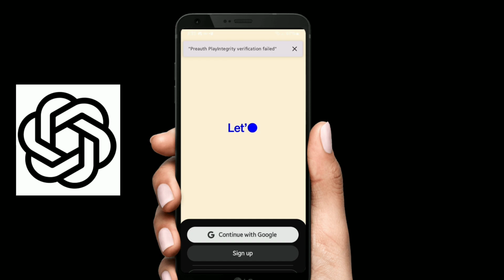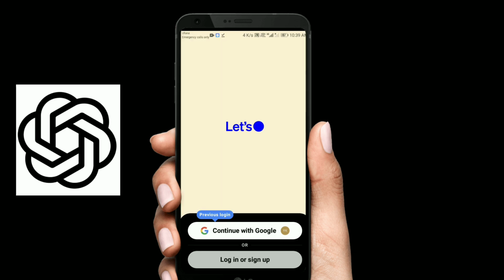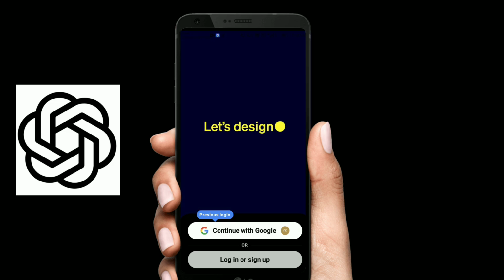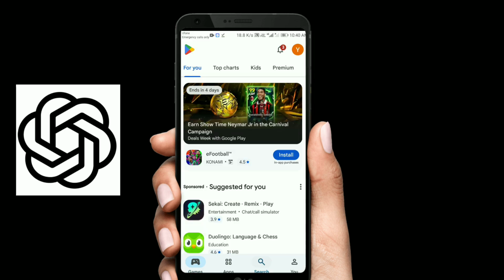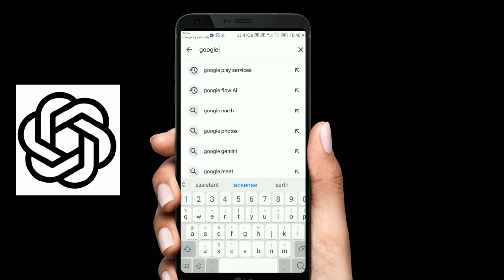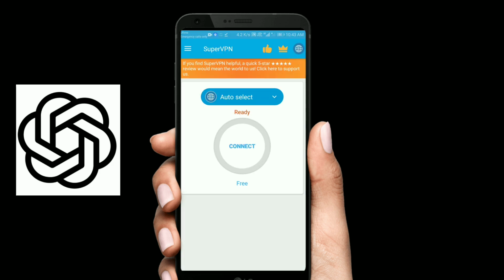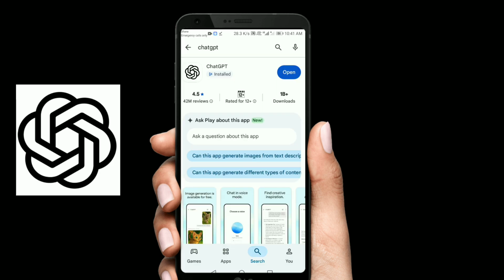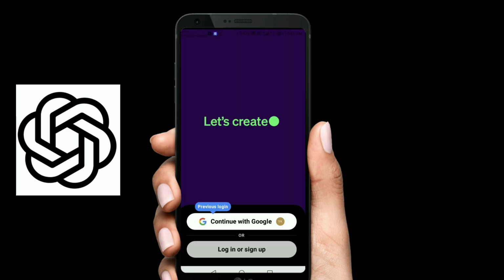Fix ChatGPT Preauth Play Integrity Error | ChatGPT Login Error Play Integrity Fix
In this video, I will show you how to fix the Play Integrity verification failed error in the ChatGPT app.
If you are facing login problems or “Preauth PlayIntegrity failed” issue, then this video will help you fix it easily.

play integrity error fix
chatgpt play integrity error
preauth playintegrity failed fix
chatgpt login error fix
play integrity verification failed
chatgpt not logging in
chatgpt error android
google play integrity error
play integrity fix android
chatgpt problem fix
chatgpt troubleshooting
android play integrity issue
fix chatgpt login error
chatgpt reinstall fix
play integrity error solution
chatgpt android fix
chatgpt bug fix
google play services fix
chatgpt error solution
chatgpt not working fix
android app login fix
chatgpt verification error
chatgpt security error
play integrity failed android
chatgpt help
chatgpt guide
chatgpt issue fix